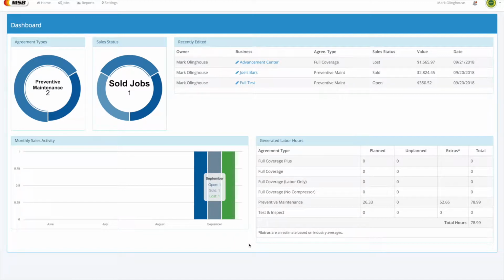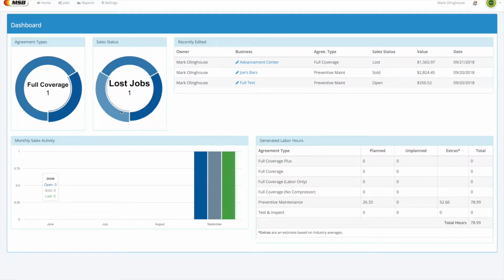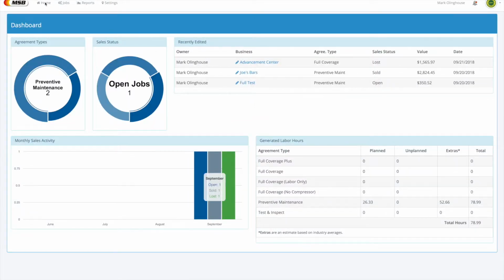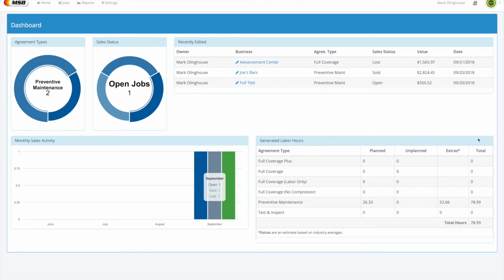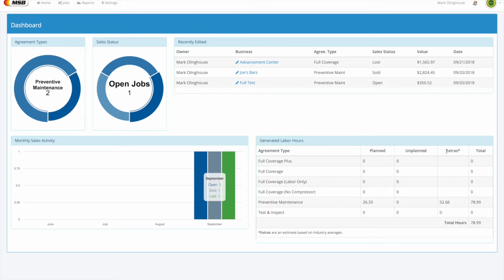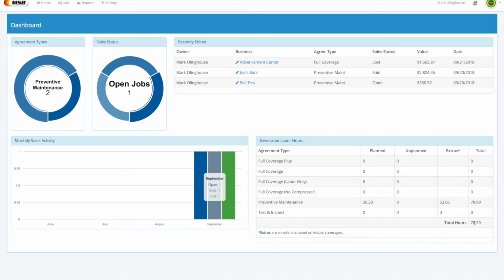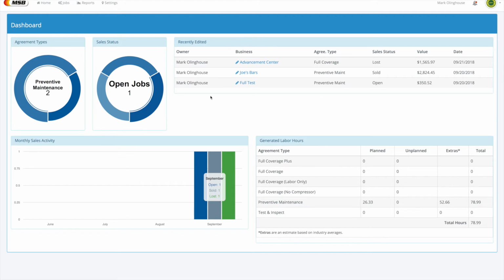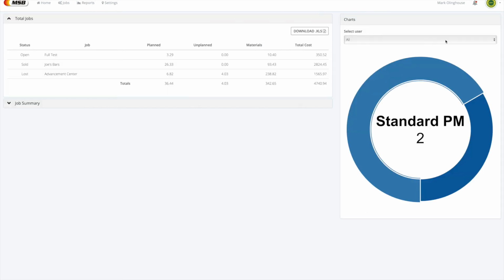Dashboard Review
Quick review of the information found on your Dashboard and where it comes from.